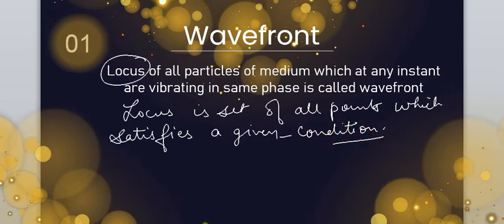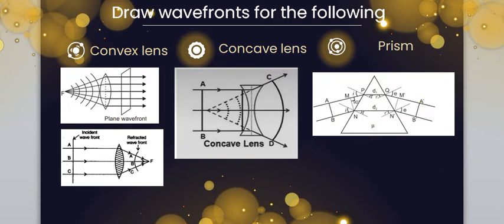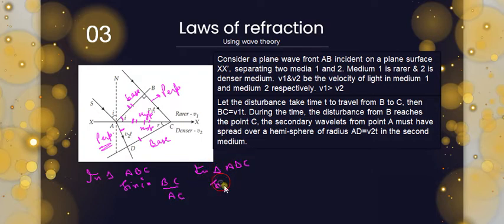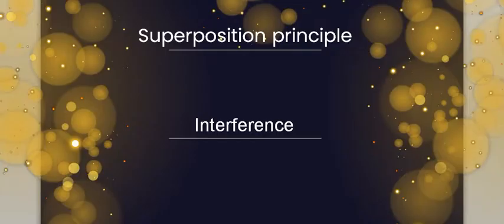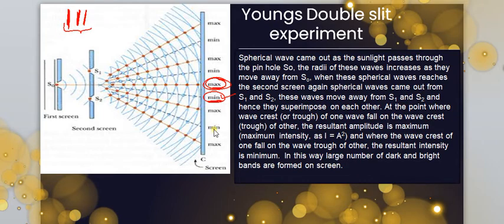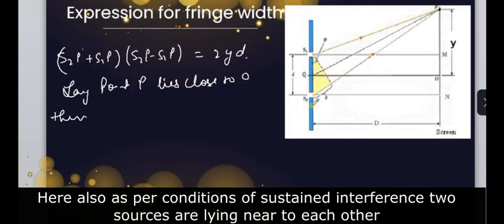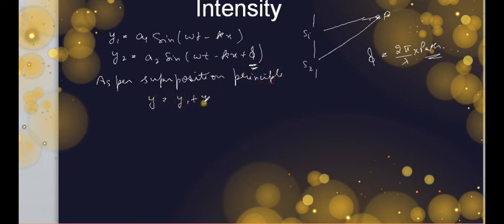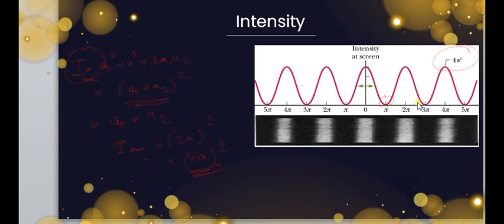wave optics class 12 IPart-1I huygensprinciple I interferenceoflight I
Credits: This presentation template was created by Slidesgo , including icons by Flaticon   and infographics & images by  Freepik

A wavefront is an imaginary surface representing corresponding points of a wave that vibrate in unison. A wavefront is the set of all locations in a medium where the wave is at the same phase. This could be where all the crests are, where all the troughs are, or any phase in between.
Huygens' principle, also called Huygens-Fresnel principle, a statement that all points of a wavefront of sound in a transmitting medium or of light in a vacuum or transparent medium may be regarded as new sources of wavelets that expand in every direction at a rate depending on their velocities.

Practical II To find resistance of a wire & specific resistance of its material.II Metre bridge II

Experiment IITo determine refractive index of a slab using a travelling microscope II by Rajat Anand

Experiment II Resistance & Figure Of Merit of Galvanometer IIBy: Rajat Anand II CBSE II Class 12 II

practical II Determine angle of minimum deviation for a prism & refractive index II By : Rajat Anand

Practical II Refractive index of liquid using convex lens II by: Rajat Anand II Experiment II CBSE